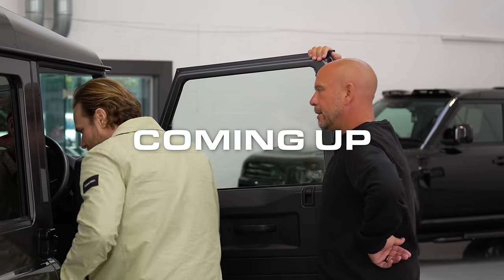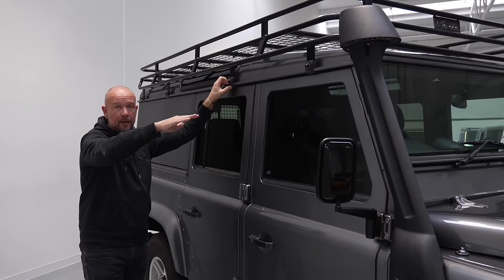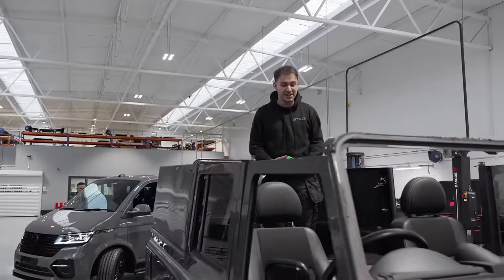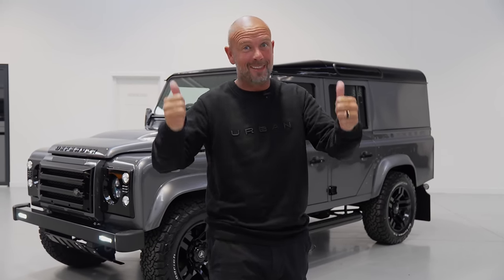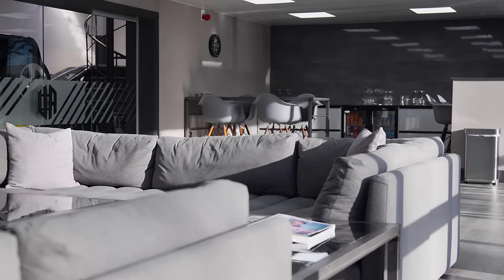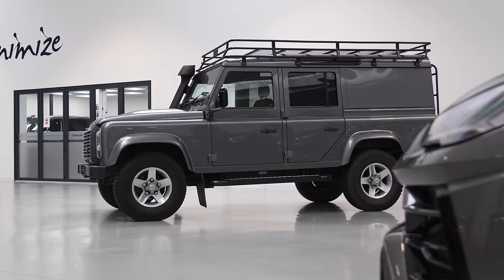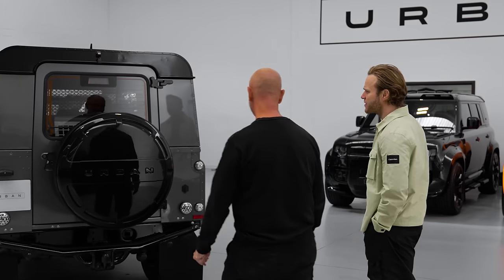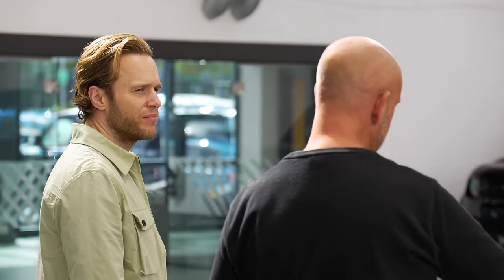OLLY MURS LET US TRANSFORM HIS CAR AND WE'LL SHOW YOU HOW WE DID IT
When Olly Murs wanted his classic Land Rover bringing bang up to date, there was only one place he was going to come...We'll show you how we transformed his 110 Defender into the ultimate Urban truck, and get to see his reaction as he sees it for the first time...and all just DAYS before the arrival of his new daughter, Madison. Congratulations Olly!

Featuring:
Simon Dearn @urbanautomotive